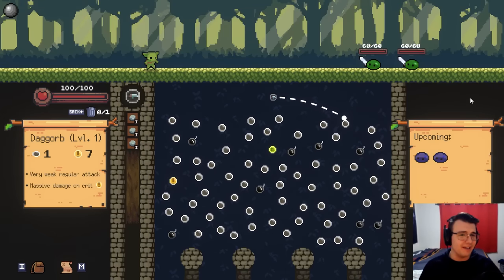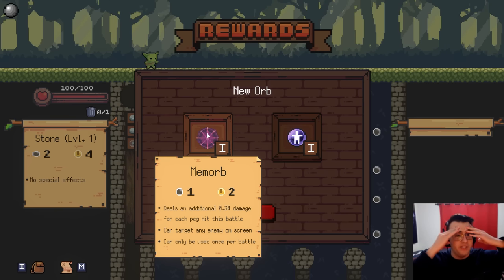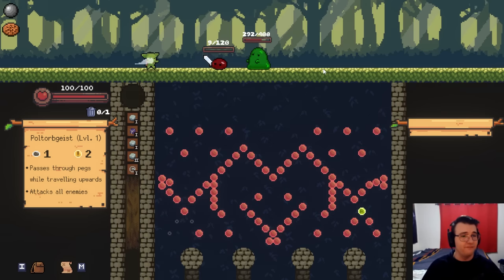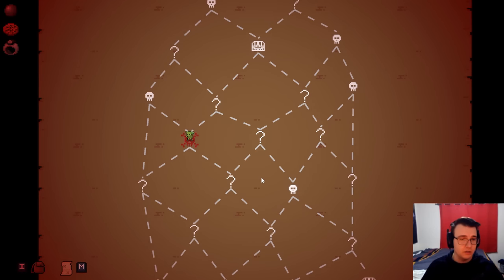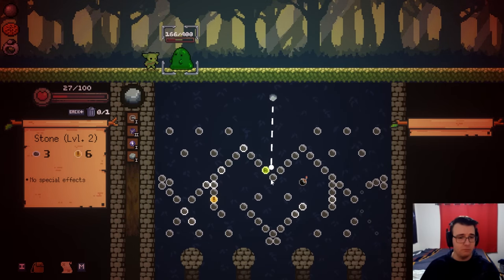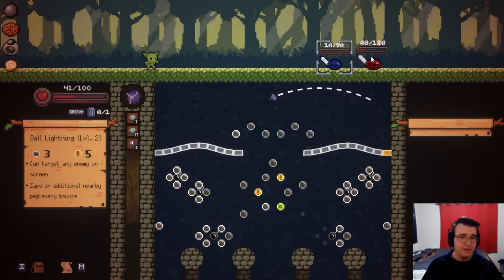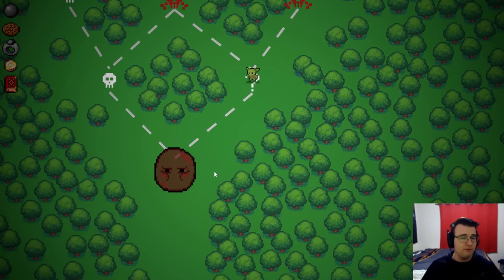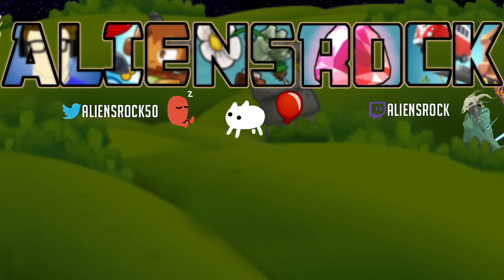What If Peggle Was A STRATEGY GAME? - Peglin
Peglin Full Demo - some people call it pachinko. I call it a very interesting game that has a lot of promise once it escapes demo territory! Looking forward to checking on it later this year.